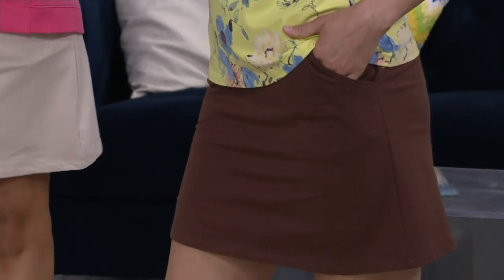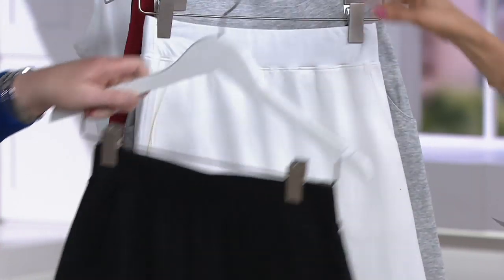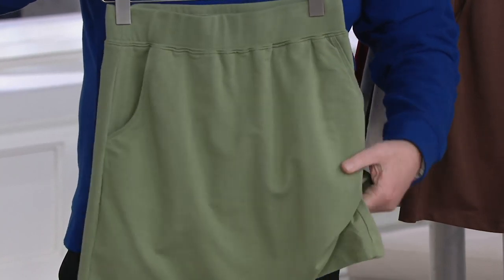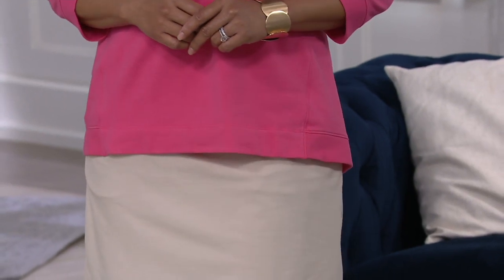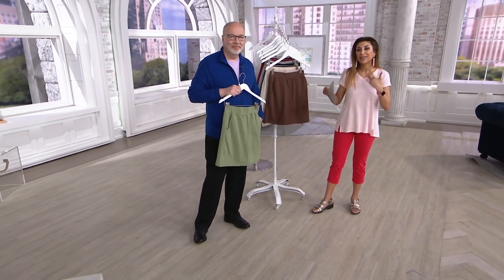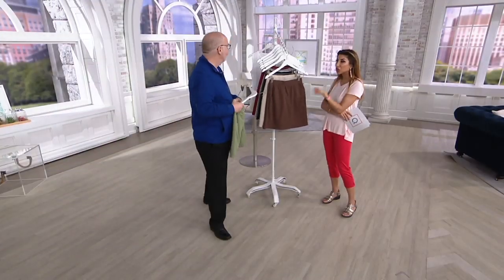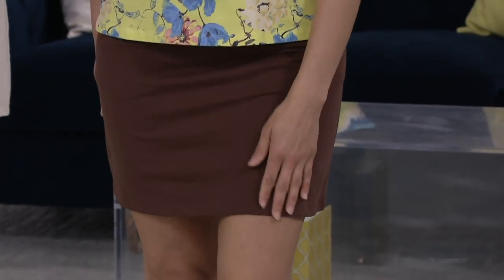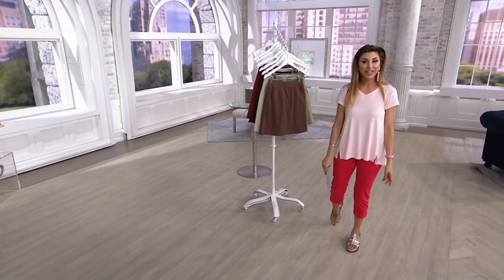Denim & Co. Essentials Pull-On Knit Skort with Pockets on QVC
Denim & Co. Essentials Pull-On Knit Skort with Pockets

Summer of the skort. This knit number gives you a welcome break from ho-hum shorts. Pockets and an elastic waistband make it big on cute, short on fuss. From Denim & Co.(R) Fashions.